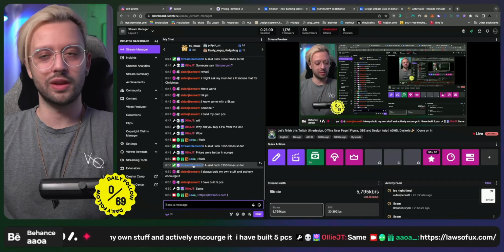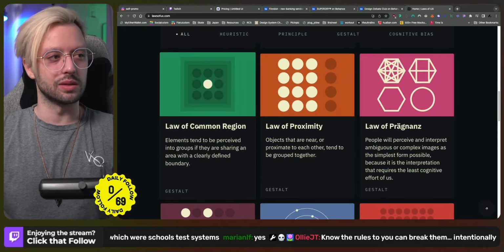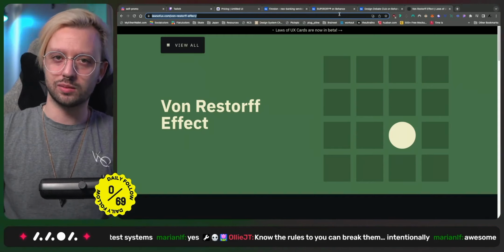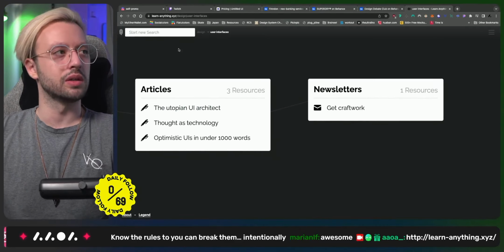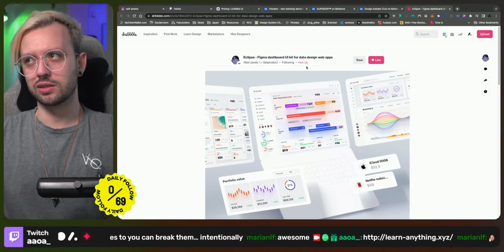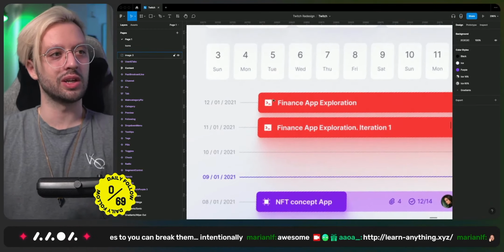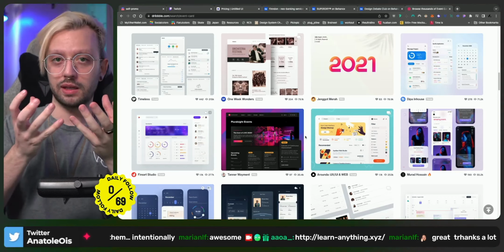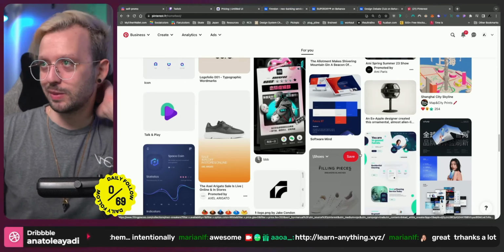[Highlight] Getting better at UI Design